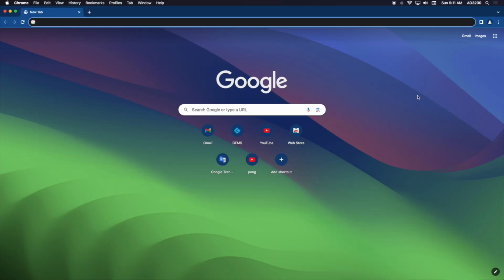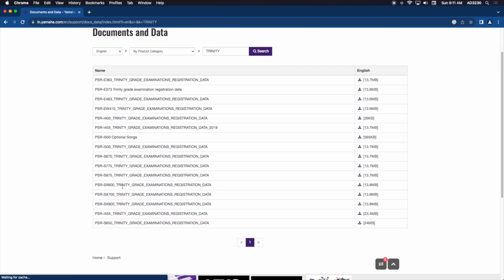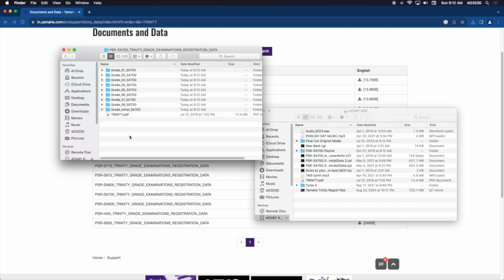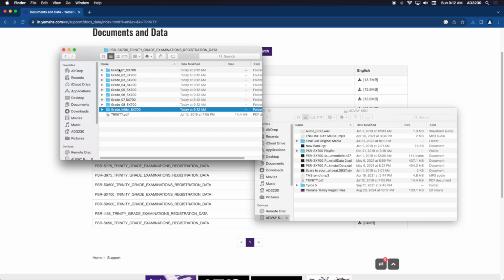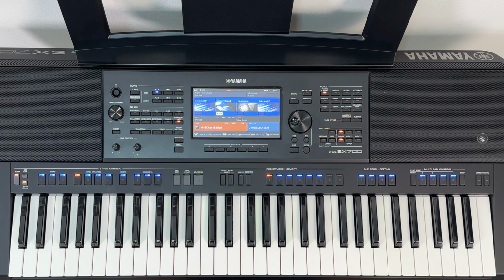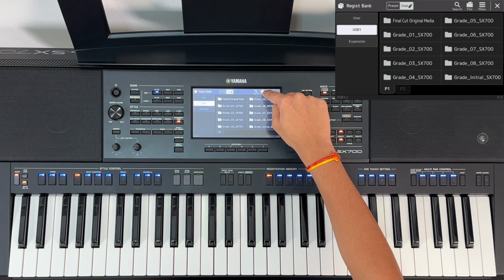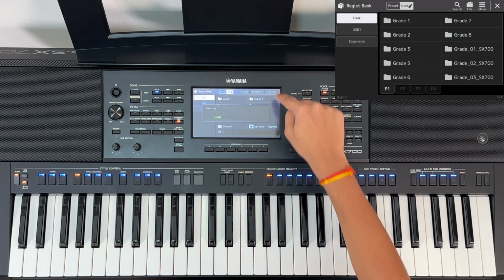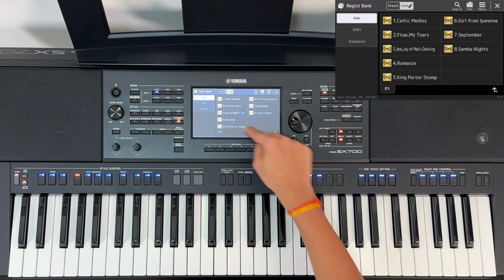How to Download and Save Trinity Registration Banks - Yamaha PSR SX700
This video explains how to download and save trinity registration banks on Yamaha PSR SX 700. This can save a lot of time which you may have spent on setting up voices and styles for all the trinity pieces you wish to play. This process may be useful on some other models as well like SX 900 & SX 600.

Enjoy the videos and music you love, upload original content, and share it all with friends, family, and the world on YouTube.

- Advay Dubey

0:00 Introduction
0:31 Download trinity registration data
1:01 Transfer the downloaded file to usb
1:17 Check the pdf file which comes along
1:54 Copy the registration files to keyboard
2:50 Demo